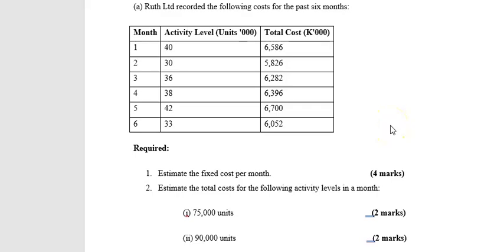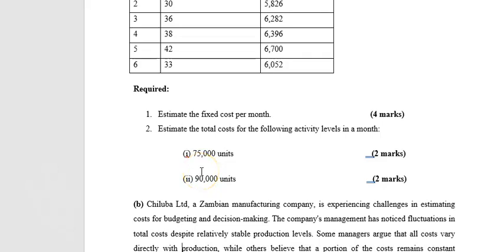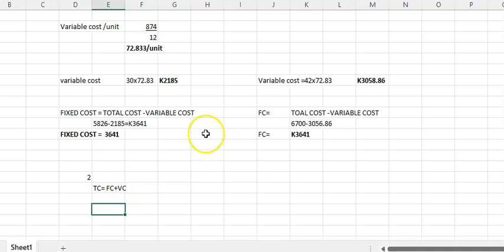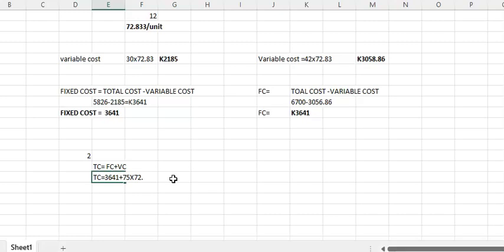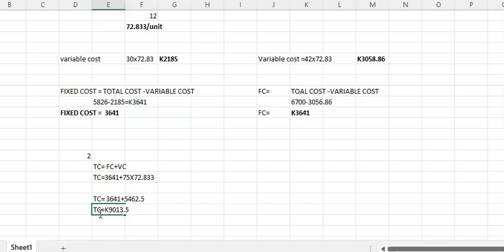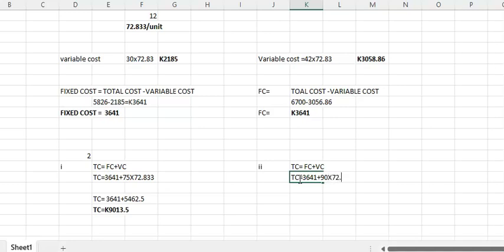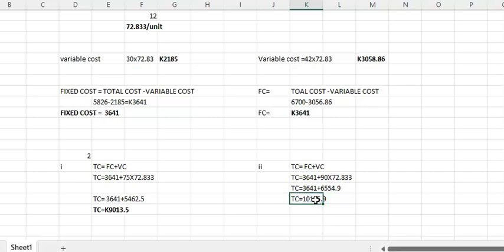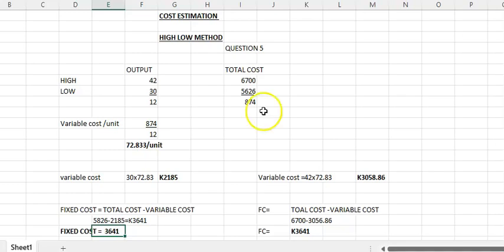HIGH LOW PART2